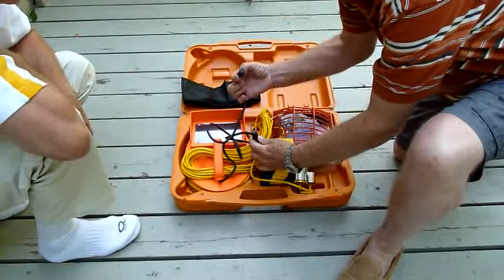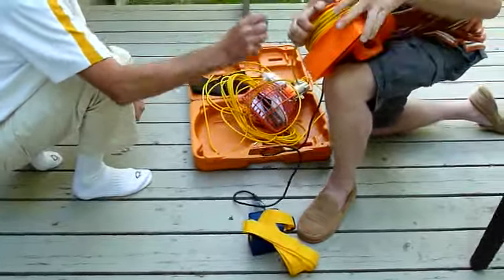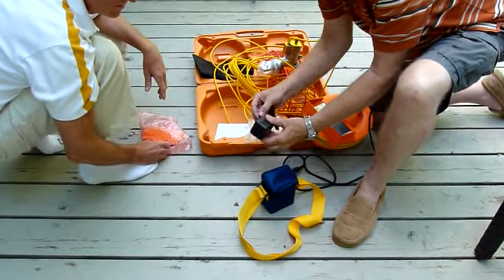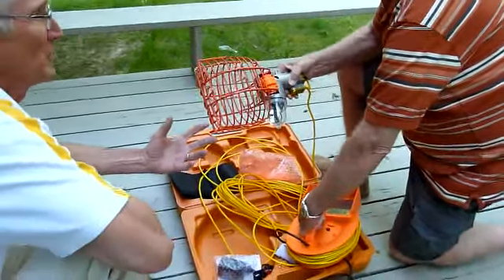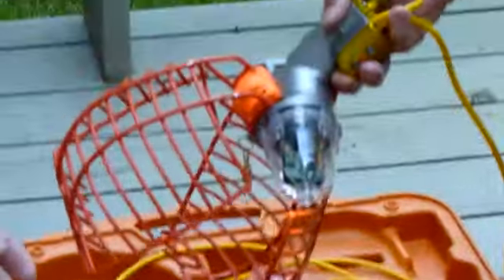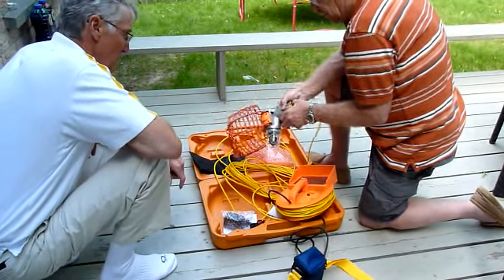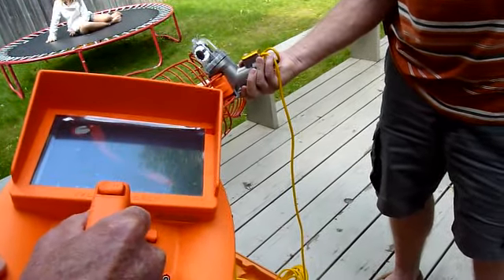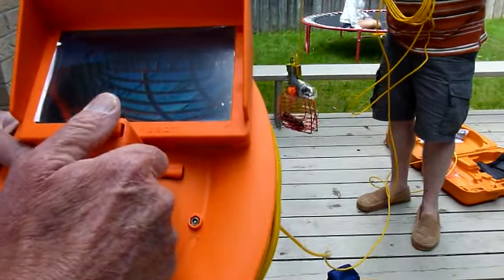Underwater Robot Camera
Underwater Robot with video camera with 360 degree rotation. Stainless steel claw picks up objects up to 220 lbs from a depth of 160'. For recreational or commercial use for viewing and retrieving lost articles available